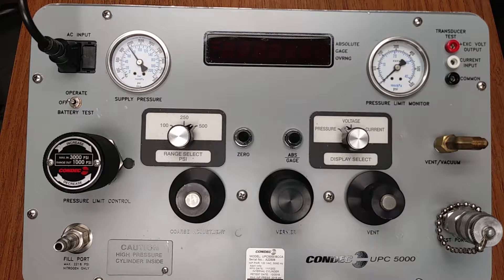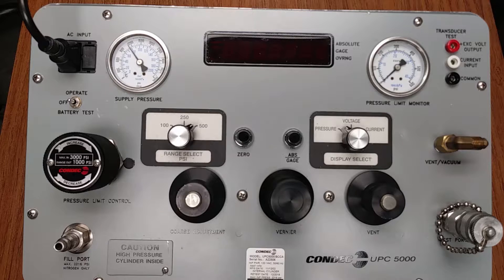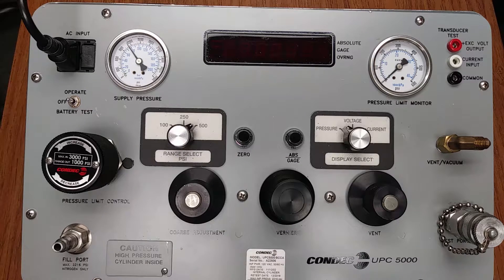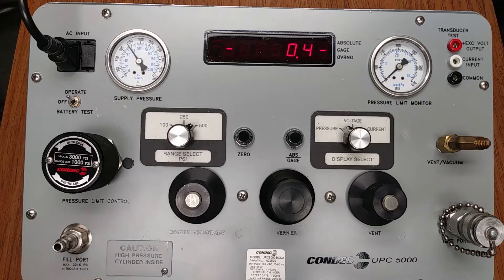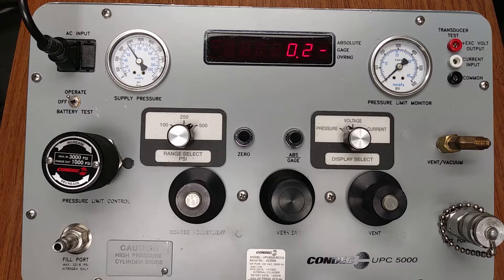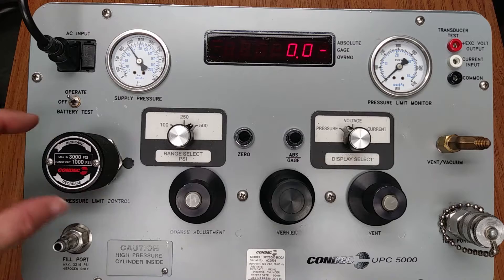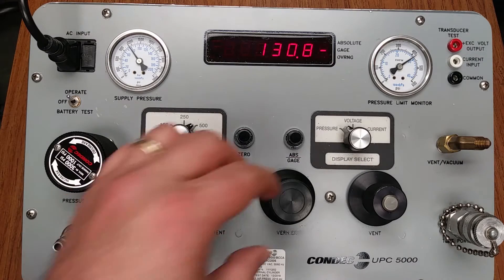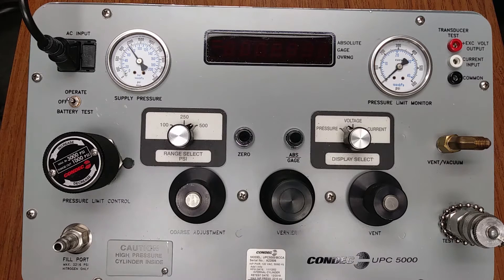Condec UPC5000 Pressure Calibration Standard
Combining heavy-duty construction and precision performance, the UPC5000 digital pressure calibration standard offers flexibility for a variety of pressure calibrating applications. for more information.